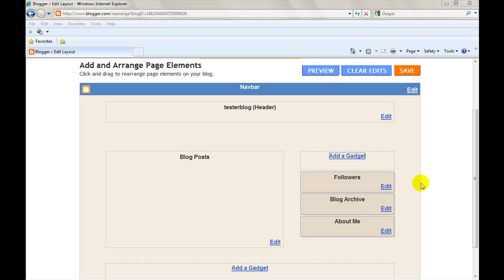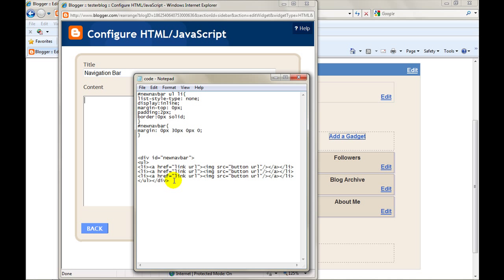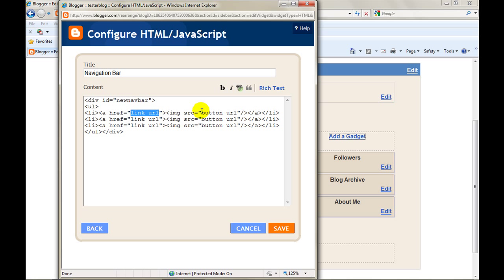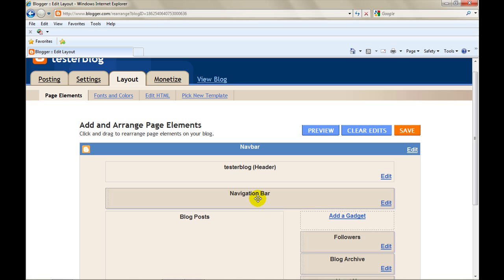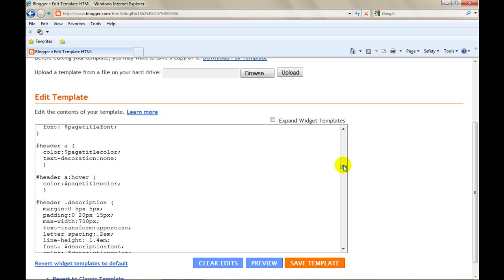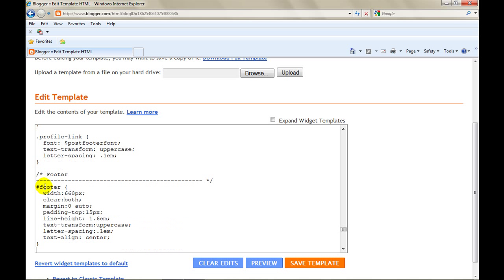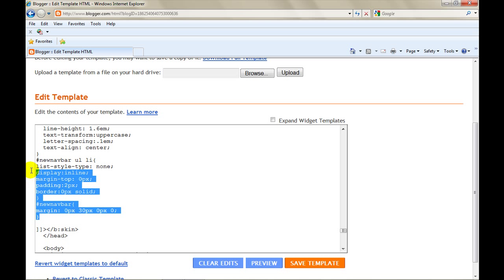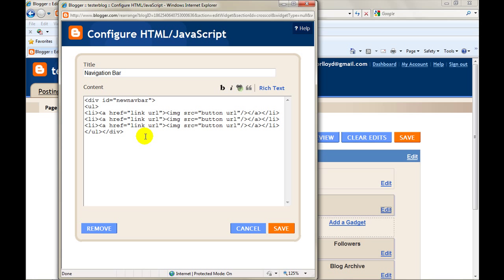Adding a Navigation Bar to Blogger